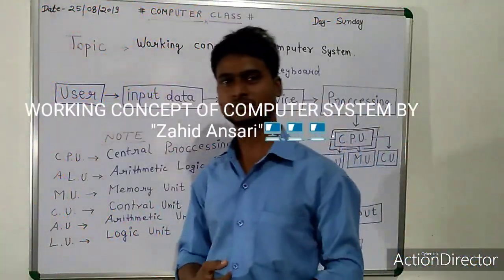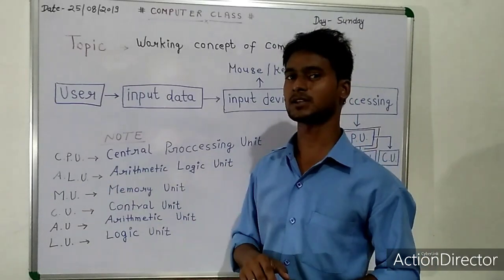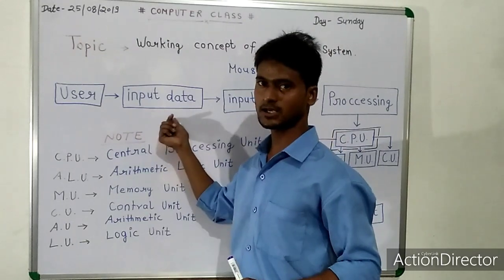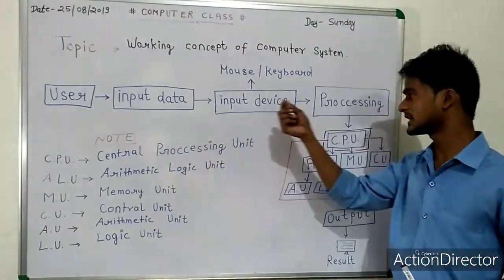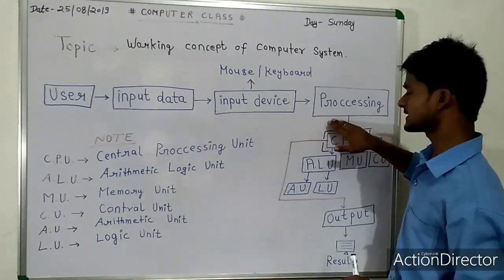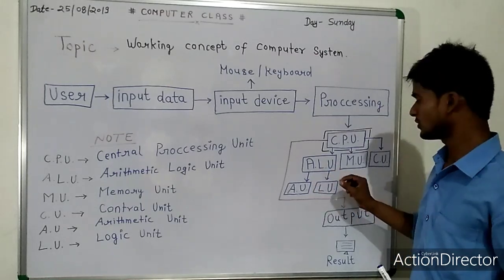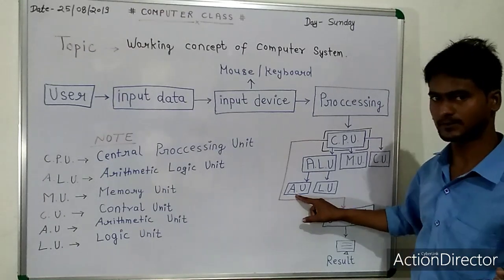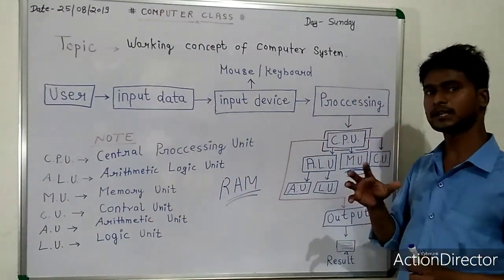# WORKING CONCEPT OF COMPUTER #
Watch this video to know the working concept of computer system.